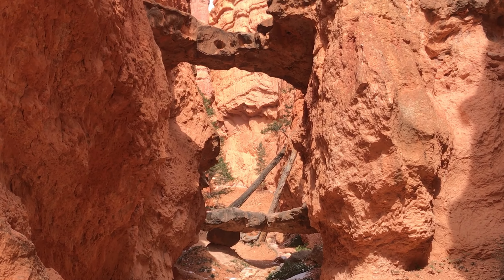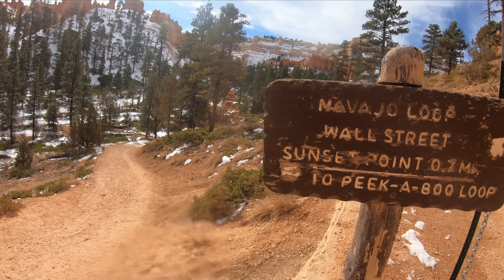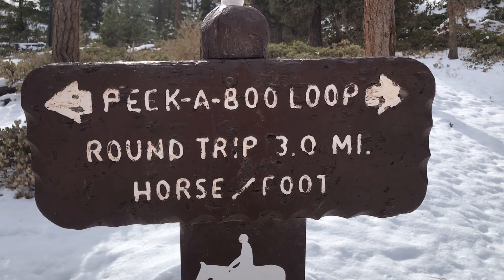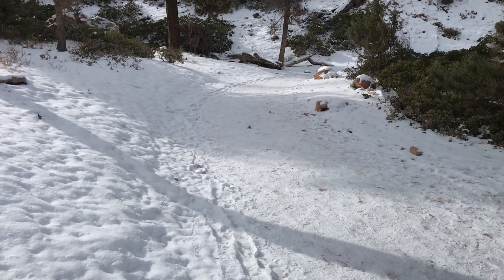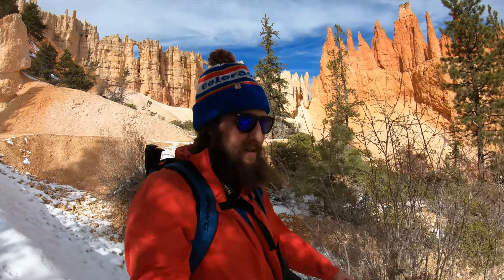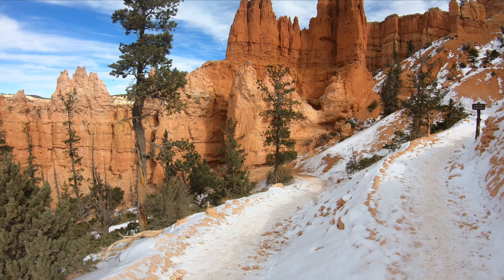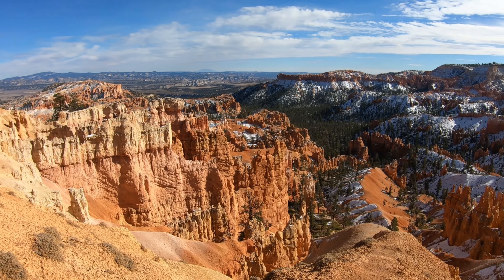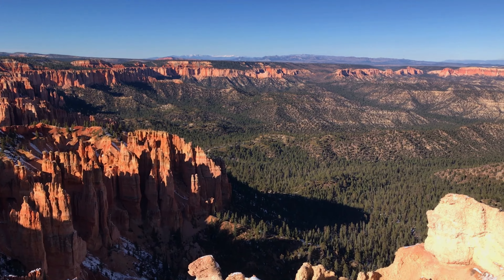Bryce Canyon National Park Hike Guide: Navajo, Peekaboo, Queens Garden Loop (Figure 8 Loop)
Also known as the figure 8 loop, the Navajo Trail to Peekaboo Trail to Queens Garden Trail is one of the most popular hikes in Bryce Canyon National Park. The hike is about 6.3 miles RT with 1,500ft of elevation gain and is one of the most beautiful hikes in the park! I hiked this in late November with minimal snow on the trail.

Gear Used

La Sportiva Trango Hiking Booths (Women's)
Optional: Headlamp
Optional: Garmin Fenix Watch
Optional: Microspikes (in winter)
Optional: Yaxtraxs (in winter)

Filming Equipment